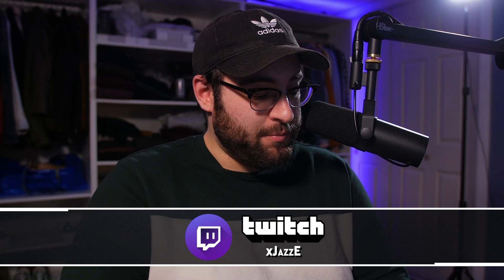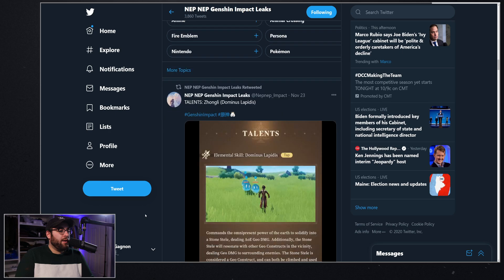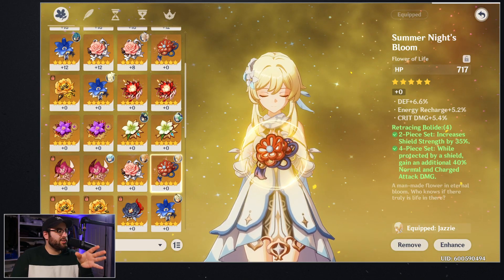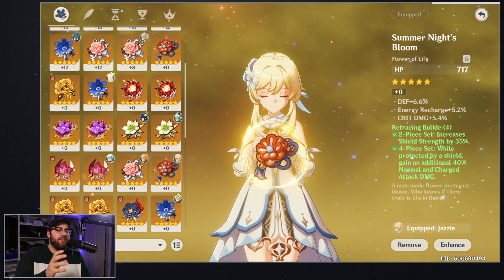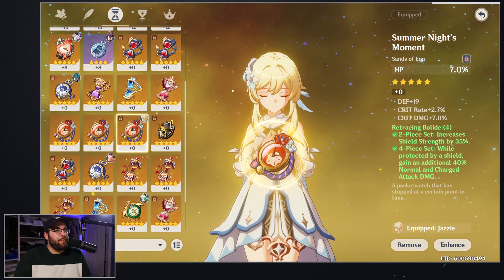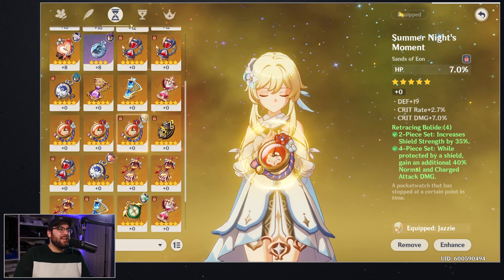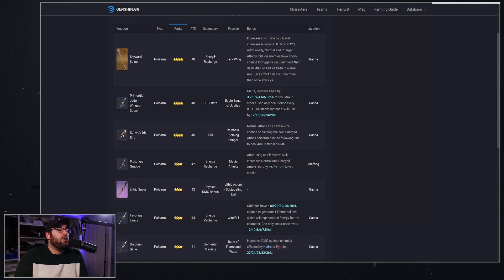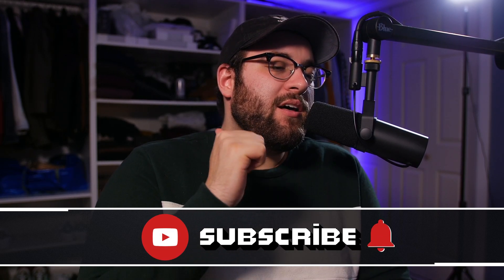How I Plan To Build Zhongli! | Genshin Impact